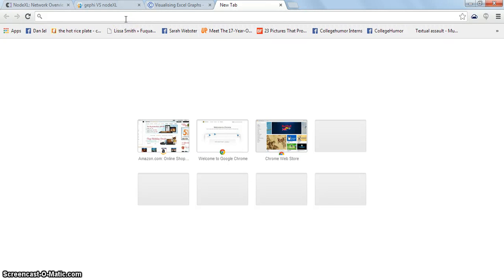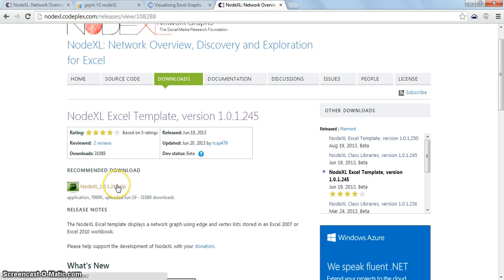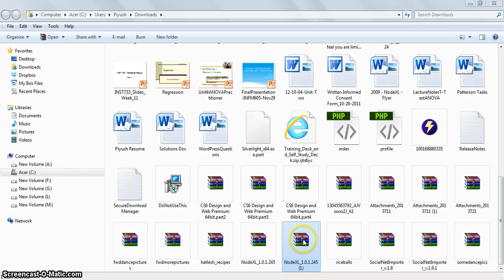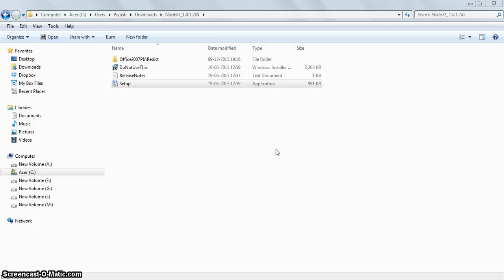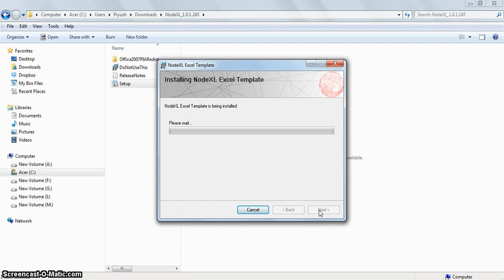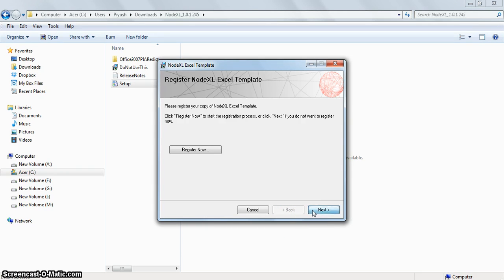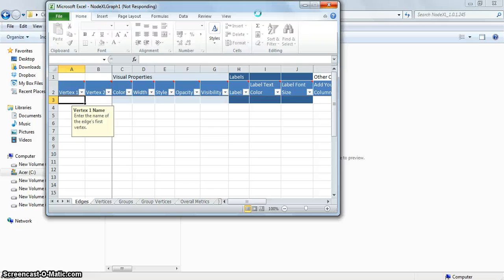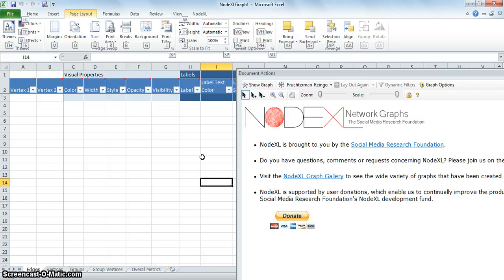Node XL Module 1 Download & Installation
This is the first video in a set of 5 videos for NodeXL, a network analysis and data visualization tool.